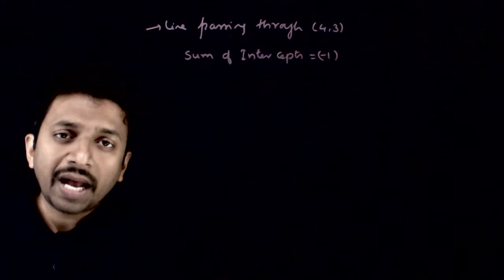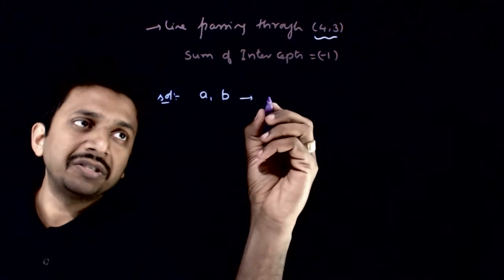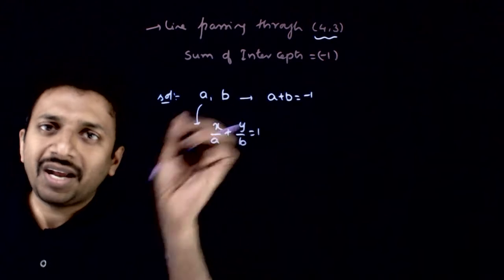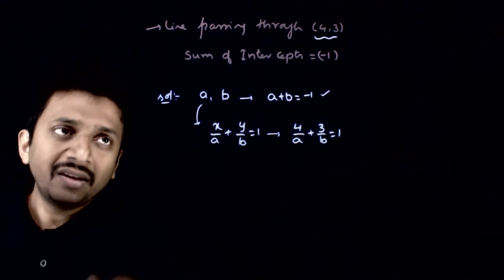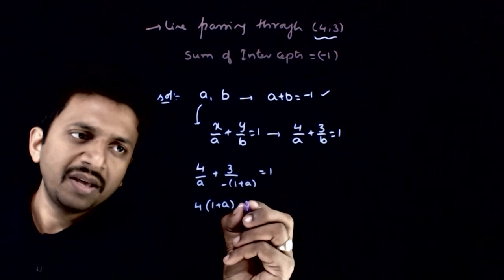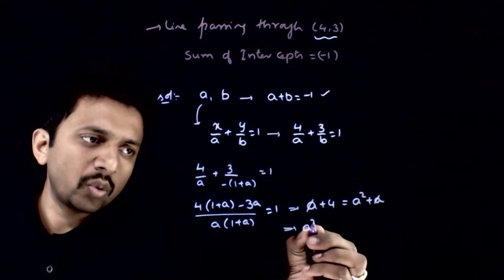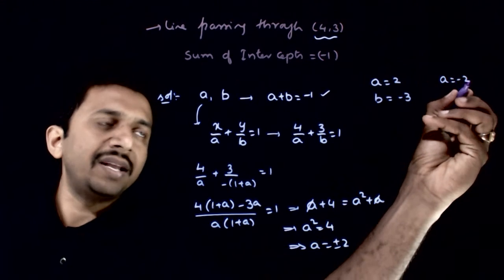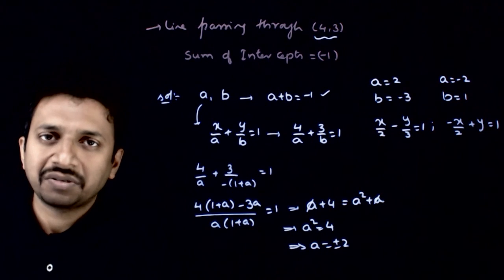JEE Mains Previous Year Coordinate Geometry 2004 Q 2